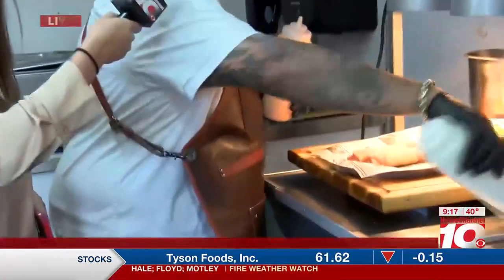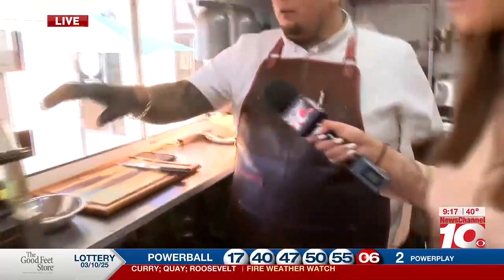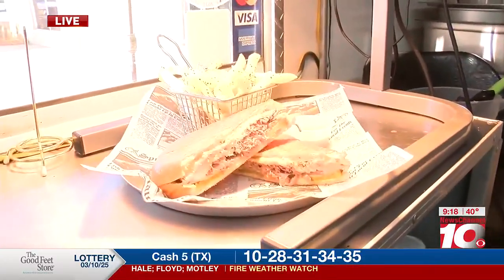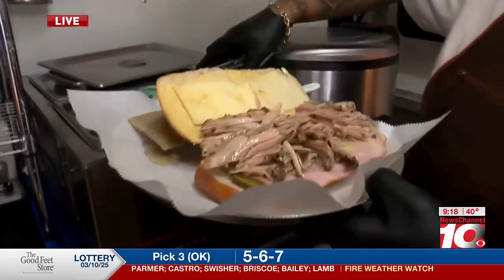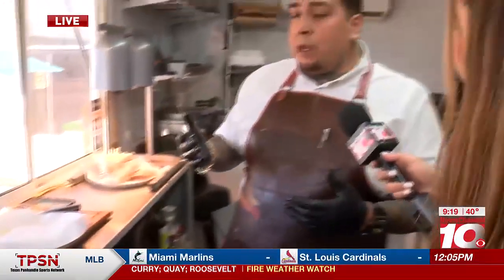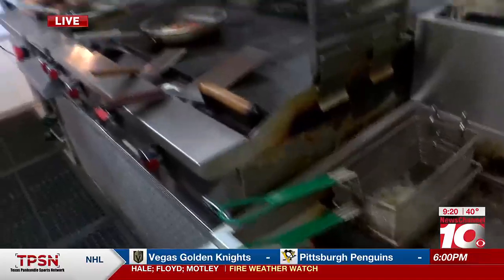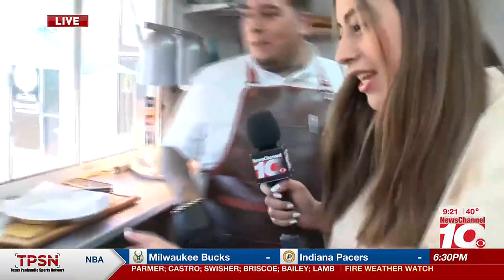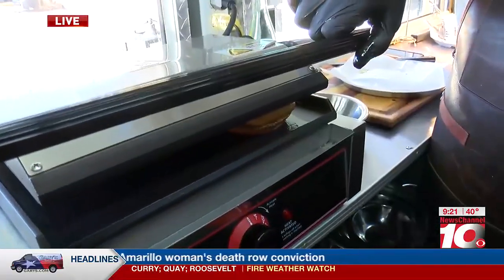Donaji live at Mi Gente showcasing food truck's take on unique dishes